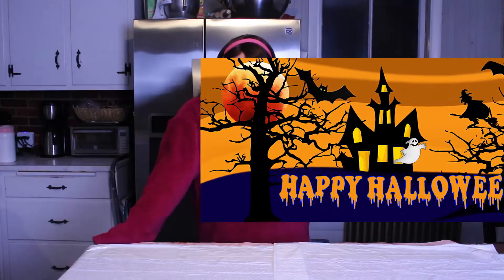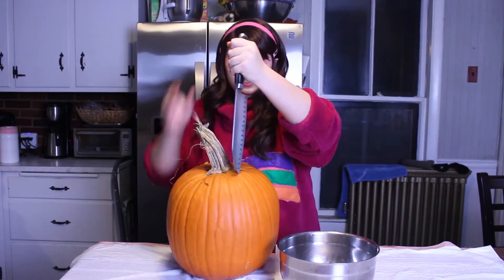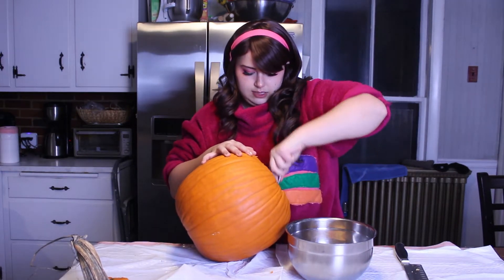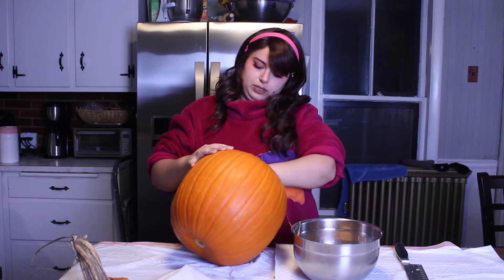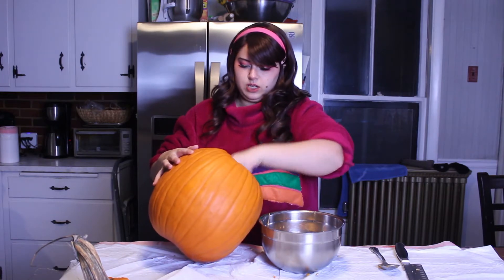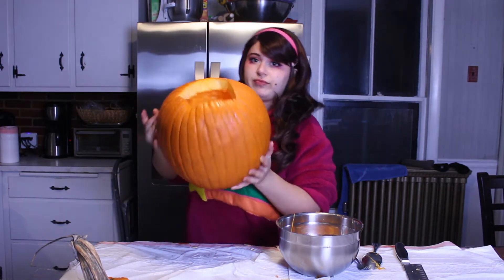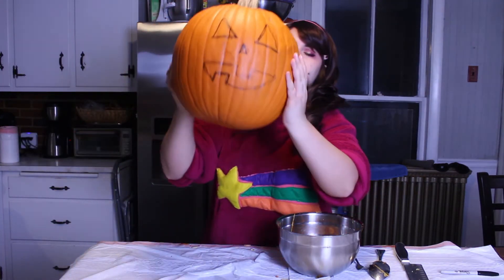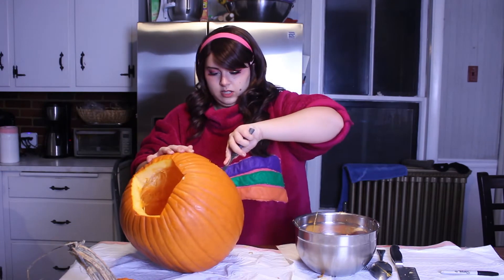Arts and Crafts with Mabel Pines: Pumpkin Carving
Happy Halloween!
STALK ME!